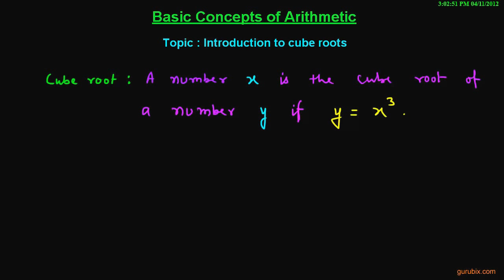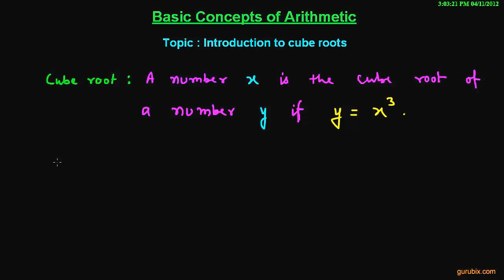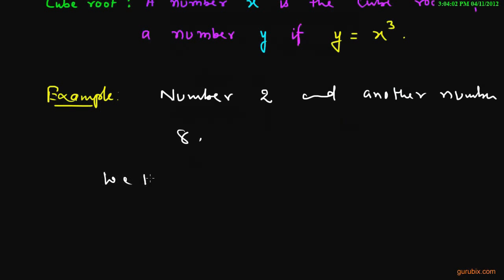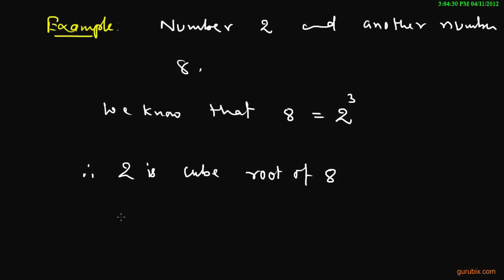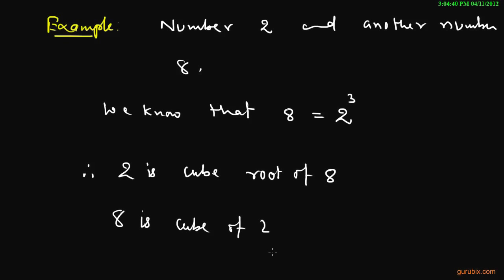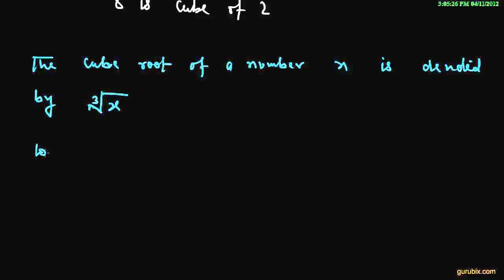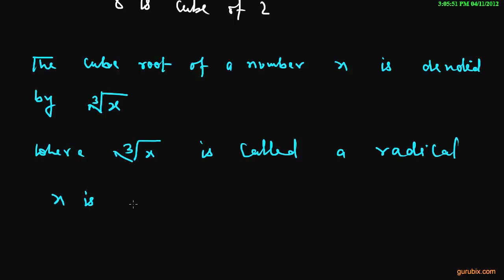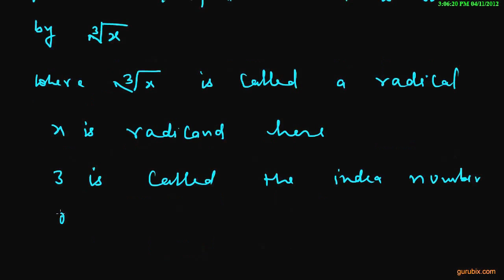Introduction to cube roots | Cubes and cube roots | Math Lessons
In this video, we have studied the introduction to cube roots of a number. The cube root operation is associative with exponentiation and distributive with multiplication and division if considering only real numbers.